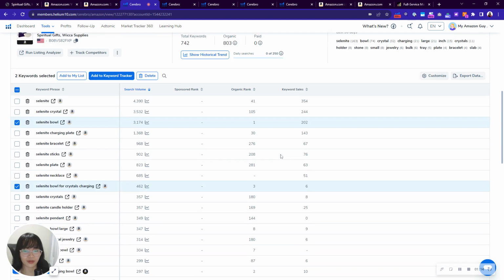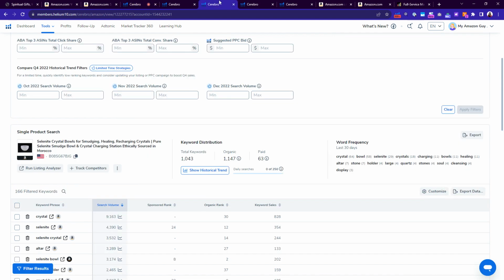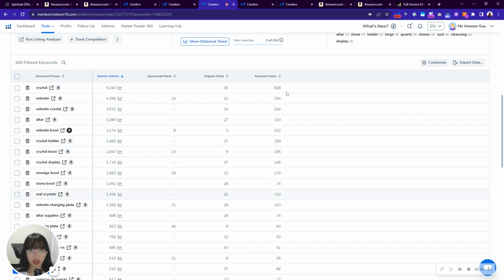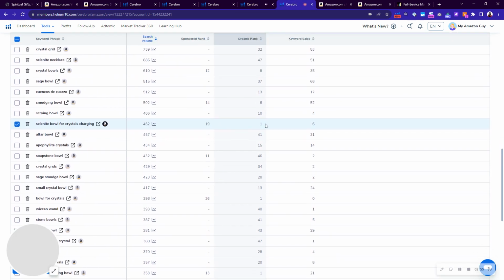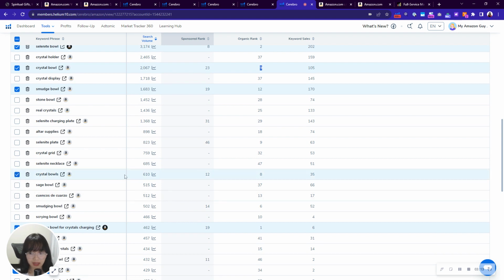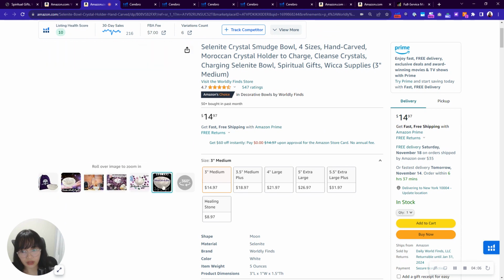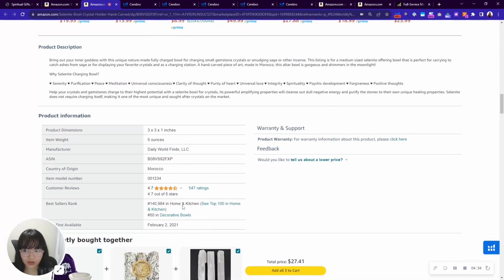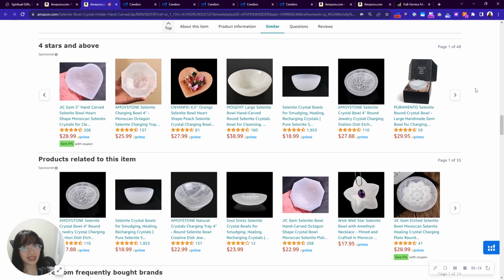Wordly Finds ASIN Review | Selenite Crystal Smudge Bowl | Boost Traffic, SEO & Conversion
We manage PPC, SEO, Design, and Catalog merchandising.
Anything that digitally grows traffic and conversion rates on Amazon.